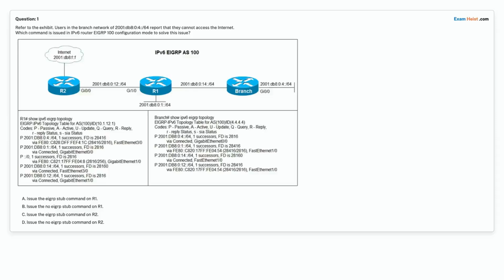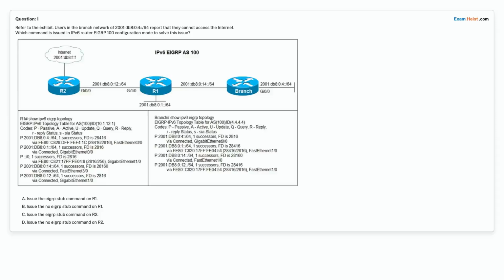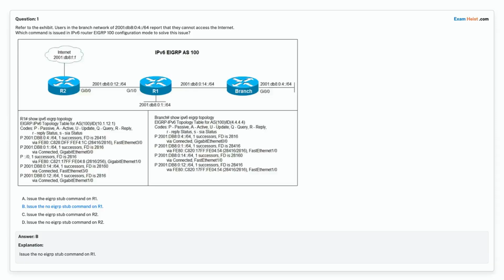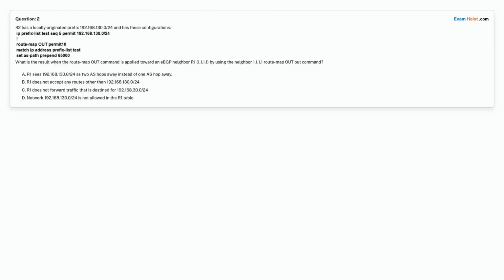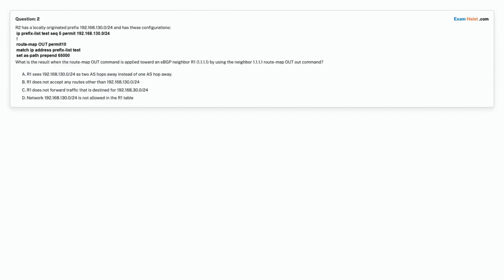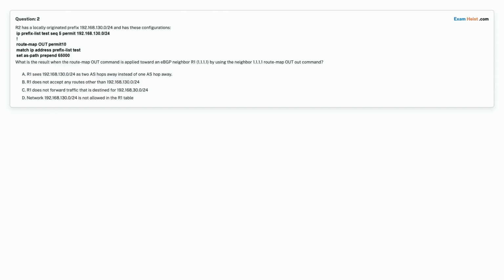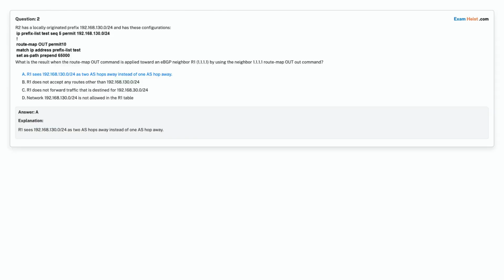Crack the CISCO 300-410: Implementing Cisco Enterprise Advanced Routing and Services (ENARSI) 2026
300-410 Real Exam Questions & Answers | Complete Exam Prep Guide (with practice questions + free PDF) | Exam Heist

Good Luck!

ImplementingCiscoEnterpriseAdvancedRoutingandServices(ENARSI)
ImplementingCiscoEnterpriseAdvancedRoutingandServices(ENARSI)
ImplementingCiscoEnterpriseAdvancedRoutingandServices(ENARSI)Dumps
ImplementingCiscoEnterpriseAdvancedRoutingandServices(ENARSI)ExamDumps
ImplementingCiscoEnterpriseAdvancedRoutingandServices(ENARSI)Course
ImplementingCiscoEnterpriseAdvancedRoutingandServices(ENARSI)InHindi
ImplementingCiscoEnterpriseAdvancedRoutingandServices(ENARSI)FreeVoucher
ImplementingCiscoEnterpriseAdvancedRoutingandServices(ENARSI)Study
ImplementingCiscoEnterpriseAdvancedRoutingandServices(ENARSI)Prep
ImplementingCiscoEnterpriseAdvancedRoutingandServices(ENARSI)PowerPlatformFundamentalsCertification
ImplementingCiscoEnterpriseAdvancedRoutingandServices(ENARSI)ExamQuestions
ImplementingCiscoEnterpriseAdvancedRoutingandServices(ENARSI)Fundamentals
ImplementingCiscoEnterpriseAdvancedRoutingandServices(ENARSI)Dumps